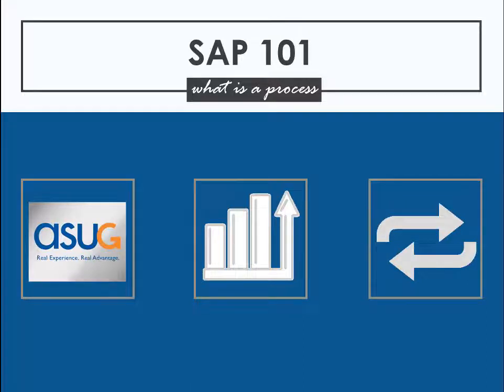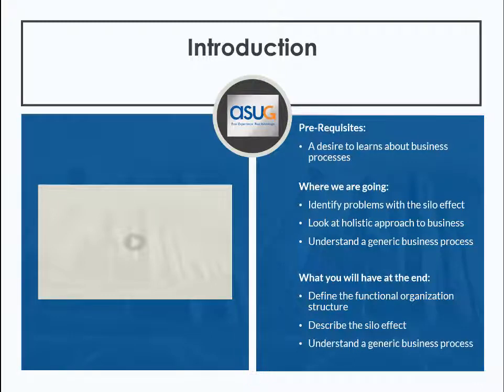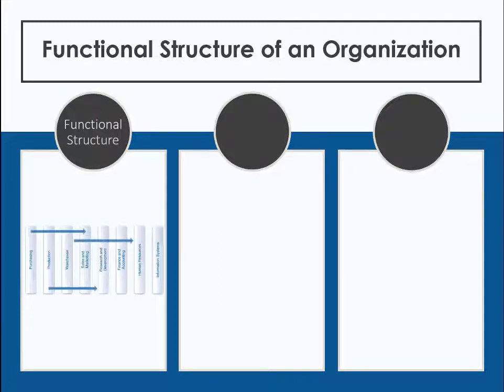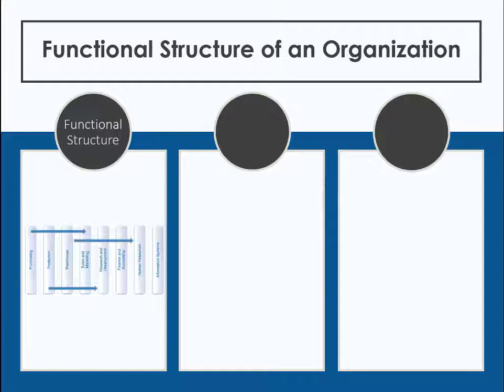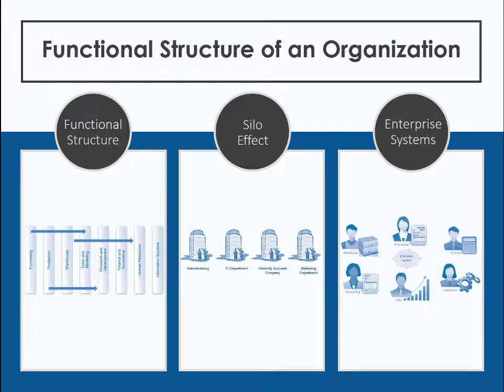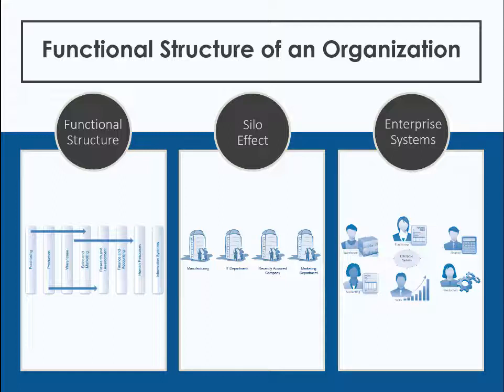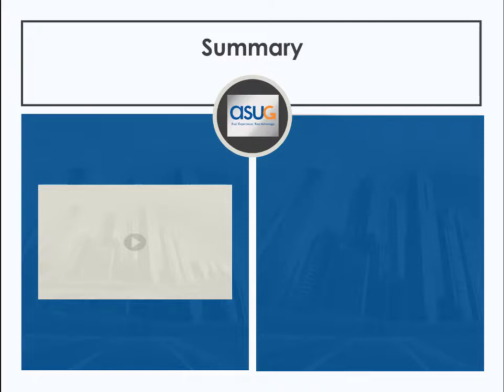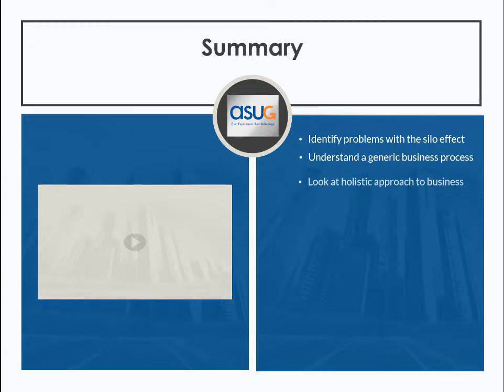SAP 101: What is a process?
SAP Business One 101: What is a process?